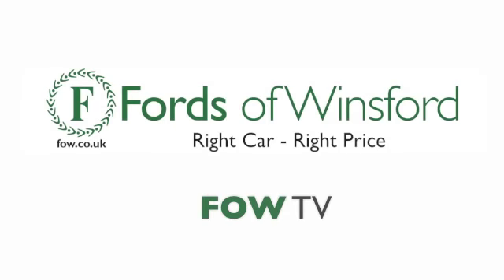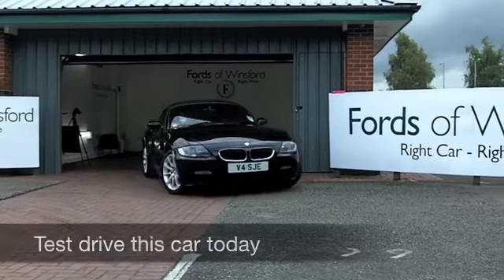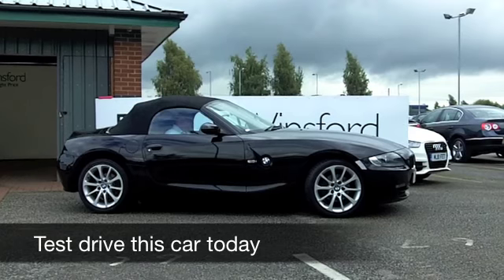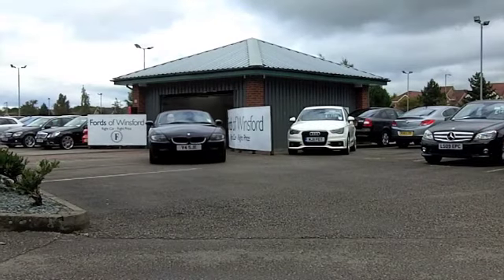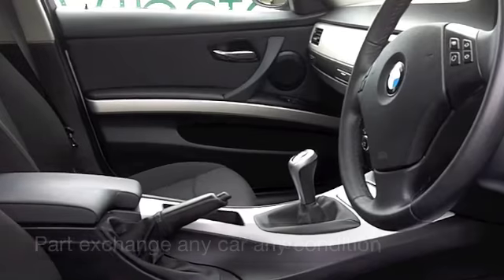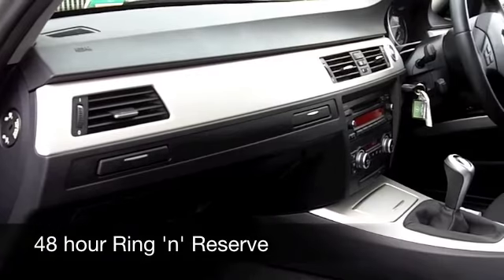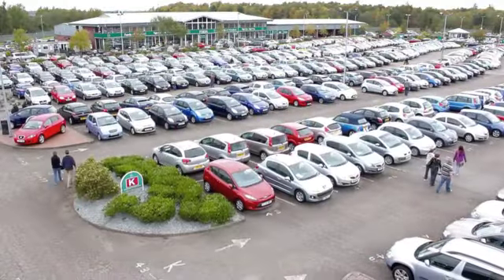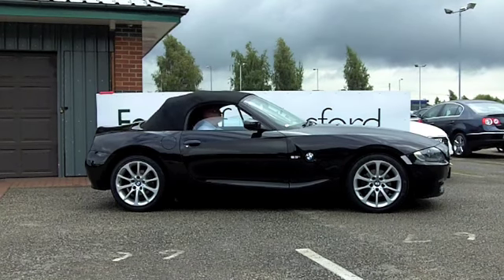BMW Z4 ROADSTER (2008) 2.0I SE 2DR - V4SJE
DETAILS:
First registered: 15/07/2008
Current mileage: 41920
Registration: V4SJE
Colour: BLACK

FEATURES:
power hood, front electric windows, remote central locking, cloth interior, all round airbags, air conditioning, pas, abs, alloy wheels, solid paint, cd, traction control, hand book present

This used car is for sale at Fords of Winsford Car Supermarket in Cheshire, UK